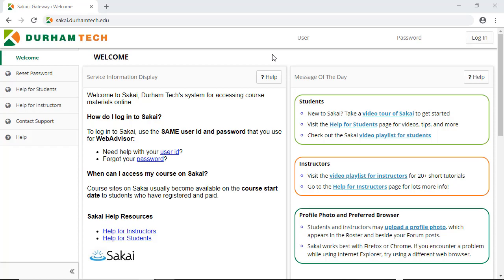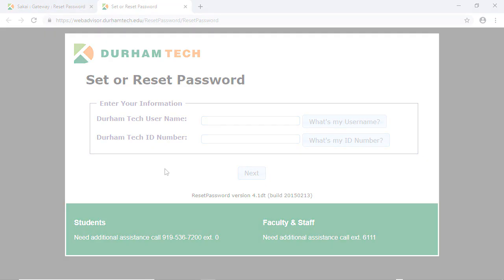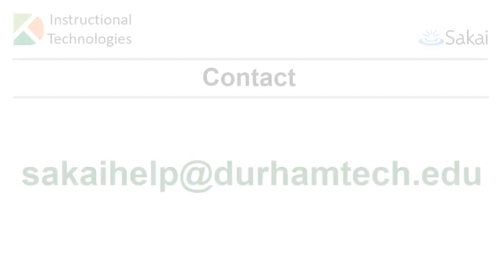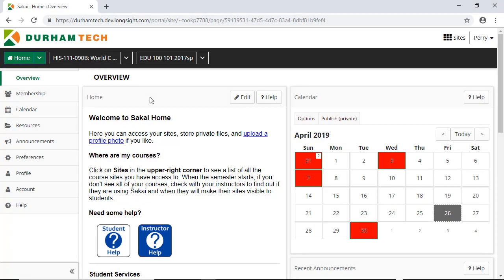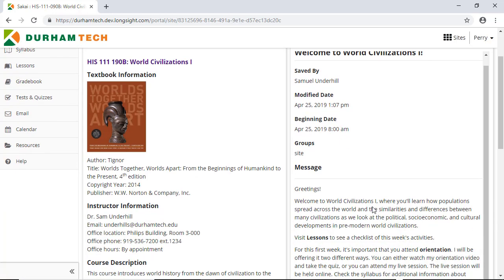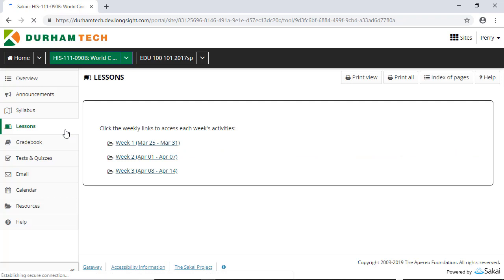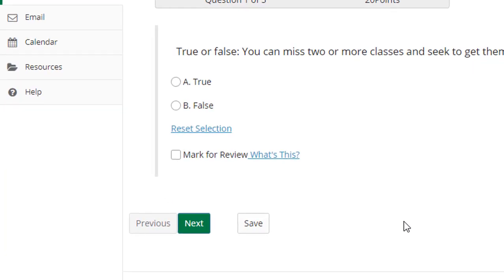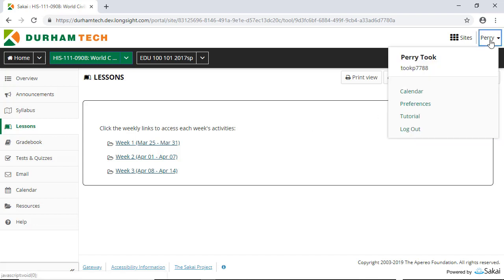[RETIRED] Sakai Tour for Students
Learn how to log in and navigate a course in Durham Tech's Learning Management System, Sakai.